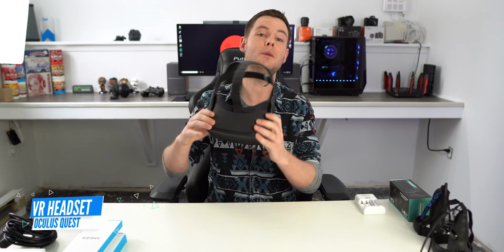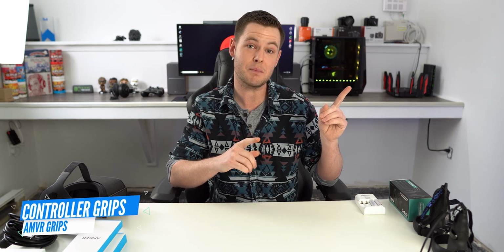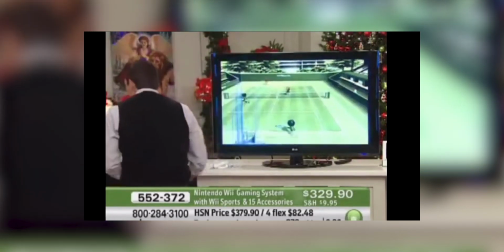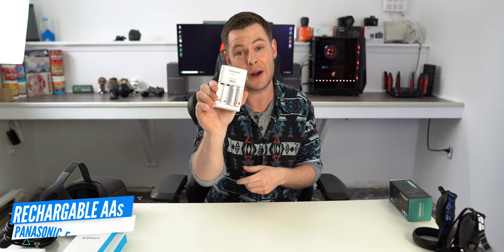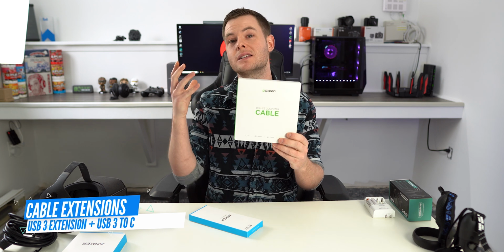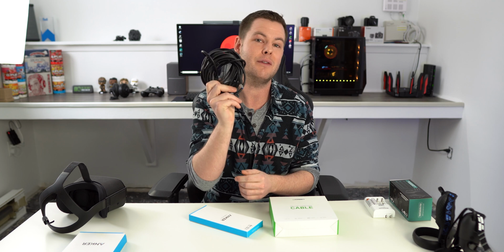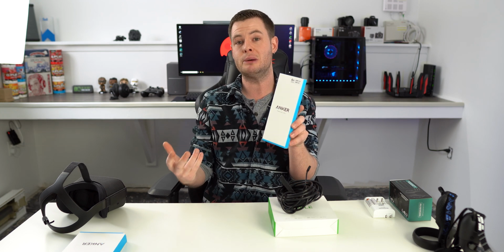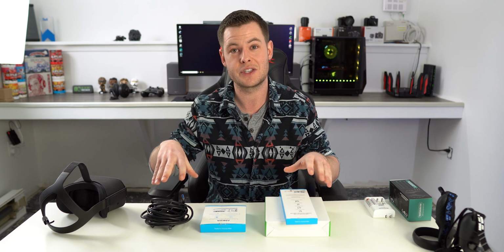Half-Life Alyx VR Essentials | Make VR More Immersive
Half Life Alyx is finally out, and I know everyone (Including myself) has been waiting for along time to get their hands on it. In this video, we take a look at some must have Half Life Alyx VR essentials that will help make VR more immersive.

If you're looking to keep up to date with pricing and availability, then please feel free to use them:

Looking for press coverage, or maybe just want to chat? Reach me here:

Like the look of the content? Here is what I use for every video: